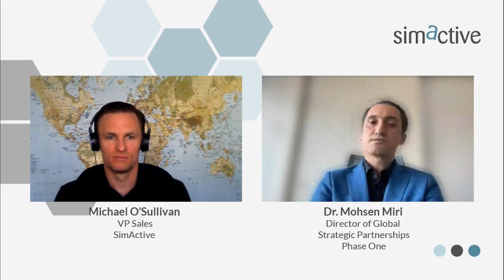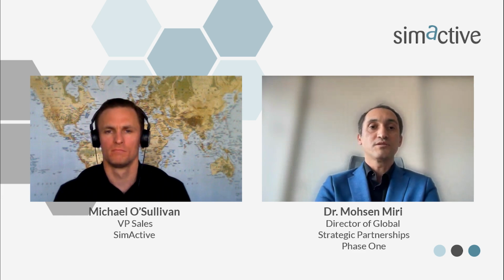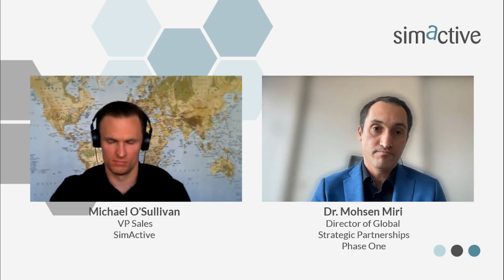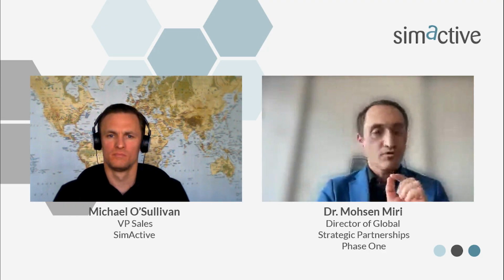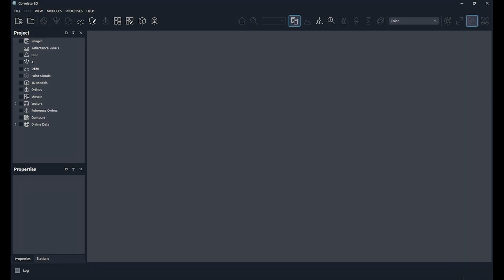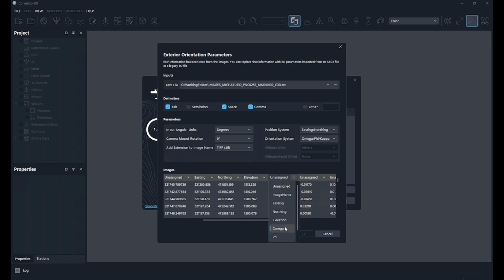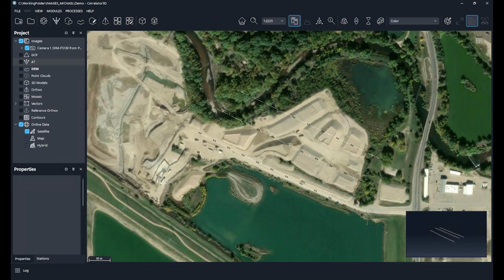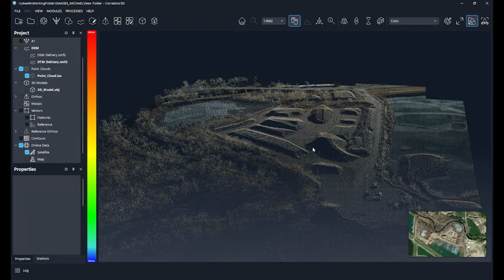Large-Scale Aerial Mapping: How Do You Make It Work?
Hosted by Michael O'Sullivan, VP Sales, SimActive with guest:
Mohsen Miri, Director of Global Strategic Partnerships at Phase One

Mapping large areas from the air presents unique challenges from sensor selection to mission planning and managing massive volumes of data. Join Dr. Mohsen Miri, Director of Global Strategic Partnerships at Phase One, as he shares practical strategies for successfully executing large scale aerial mapping projects. Attendees will gain real world insight into optimizing acquisition and processing workflows to ensure efficiency, accuracy and high-quality results at scale.

• Choosing optimal sensors & settings for large areas
• Planning efficient missions for wide coverage
• Managing data volume and quality at scale
• Building processing workflows for massive datasets